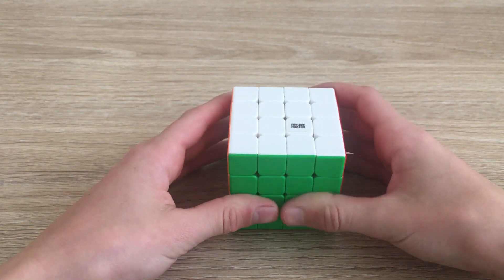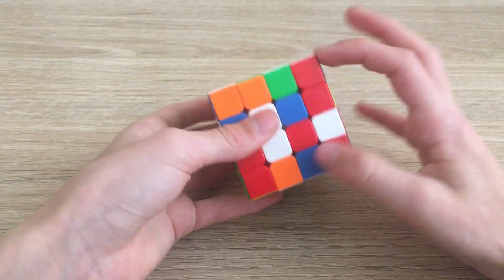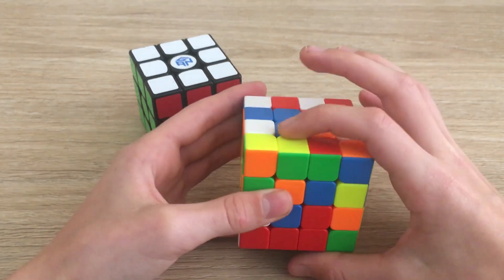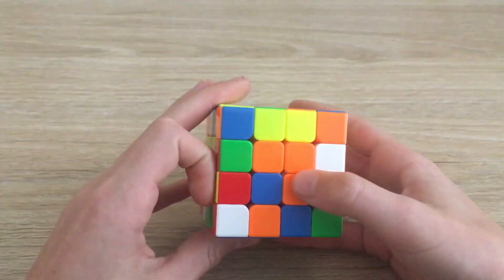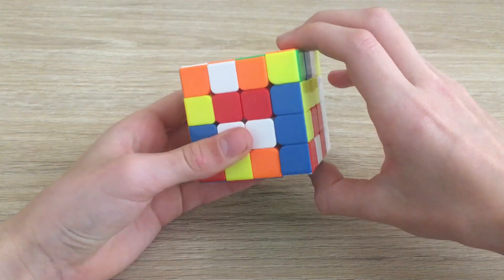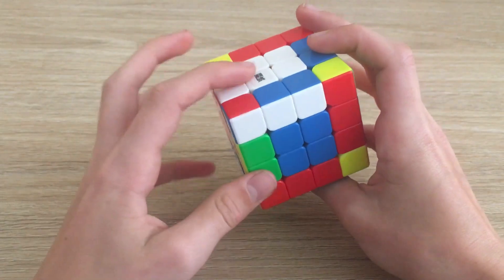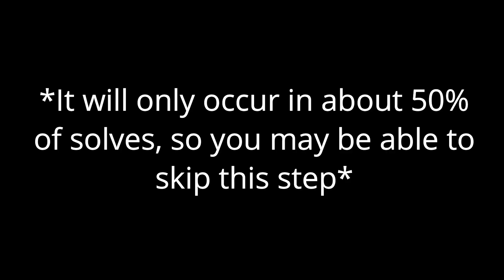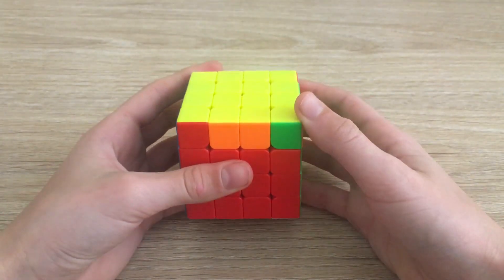How to solve the 4x4 Rubik's Cube [Beginner tutorial]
The simplest way to solve a 4x4 - please note that you must already know how to solve a 3x3.

0:00 Introduction
0:32 Solve two opposite centers
2:39 Solve the last four centers
5:29 Solve the edges
9:11 Solve the last two edges
- Last two edges algorithm:
Uw' R U R' F R' F' R Uw
9:44 Solve it like a 3x3
10:32 Parity
- The two parity algorithms:
OLL Parity: Rw U2 x Rw U2 Rw U2 Rw' U2 Lw
U2 Rw' U2 Rw U2  Rw' U2 Rw'
PLL Parity: r2 U2 r2 Uw2 r2 Uw2

Also sorry for the audio fading in/out hopefully I'll avoid that next time :)

Don't forget to leave a like or comment! ʕ·ᴥ·ʔ